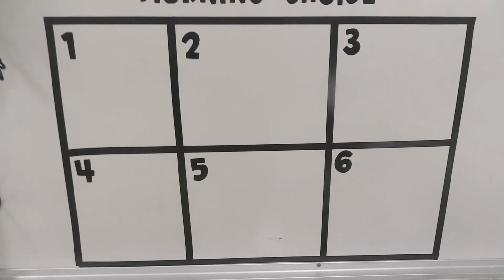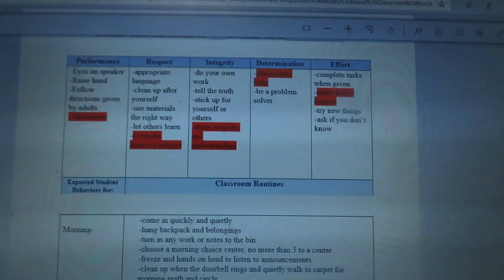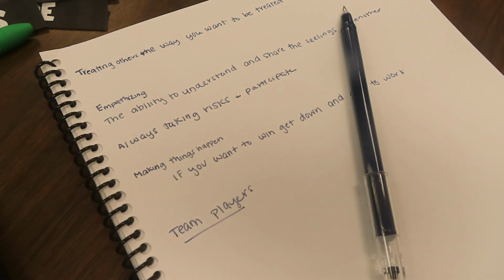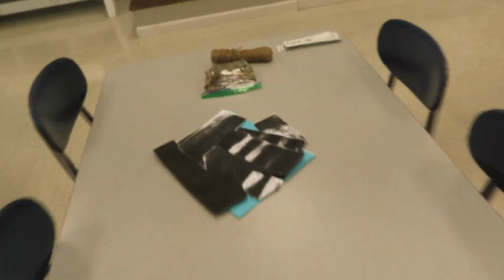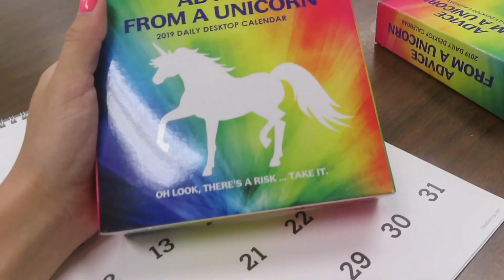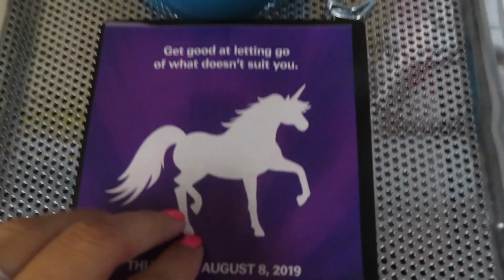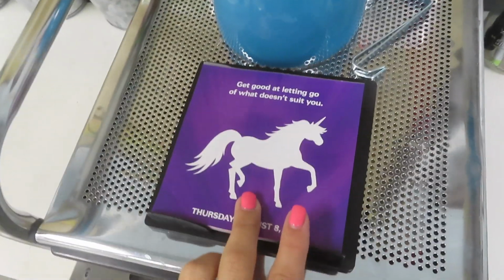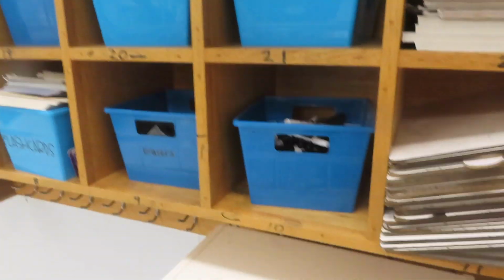CLASSROOM SETUP: Day 4 of putting together my classroom for the year!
Just another day of the struggles and exciting things that come with classroom setup!